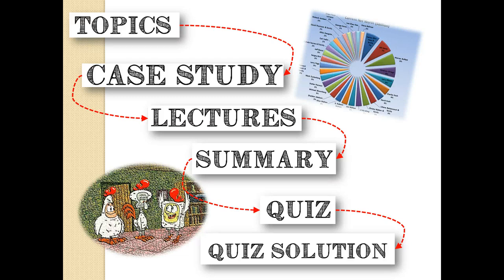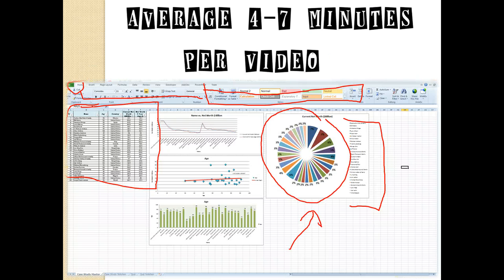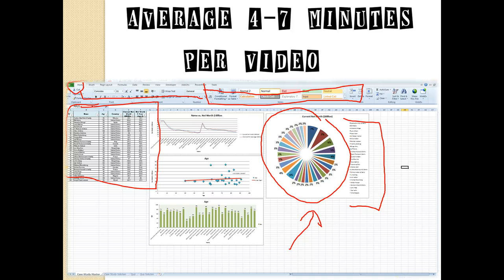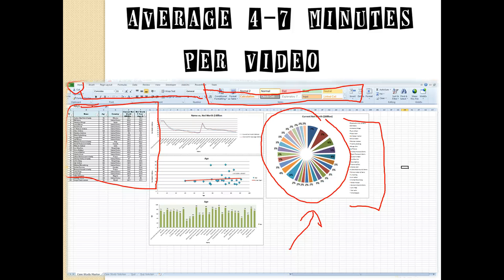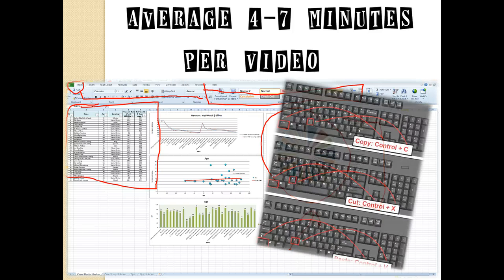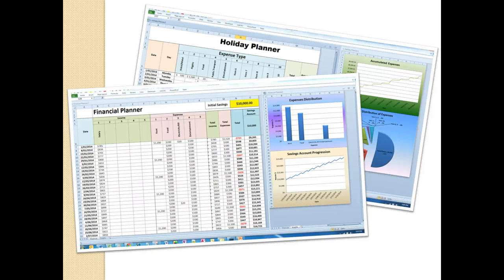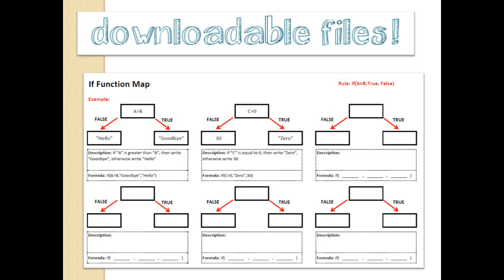002 Course Structure